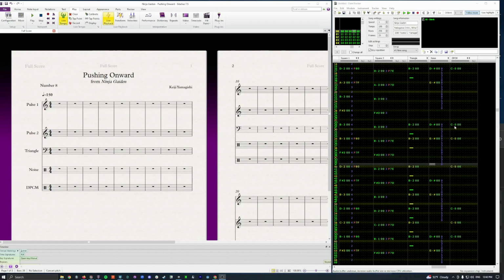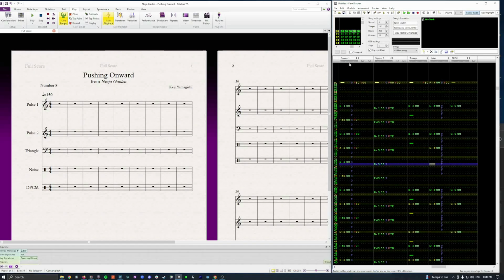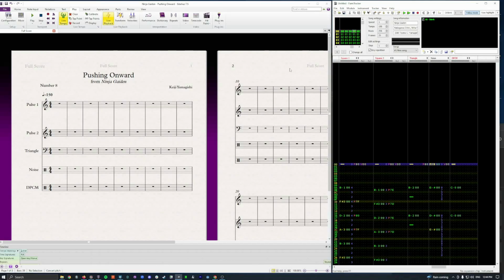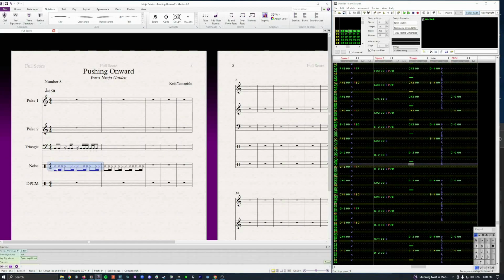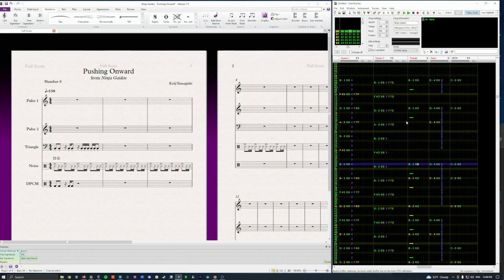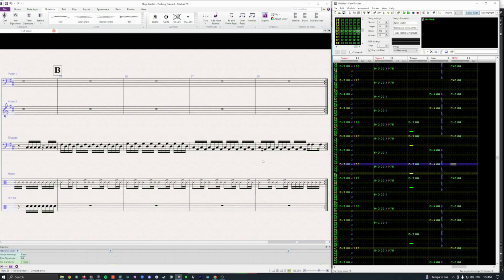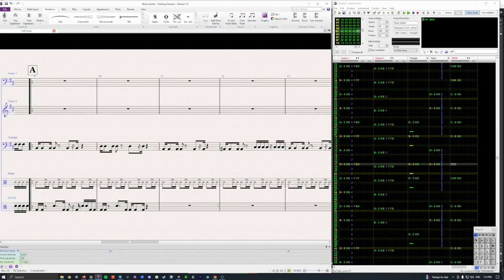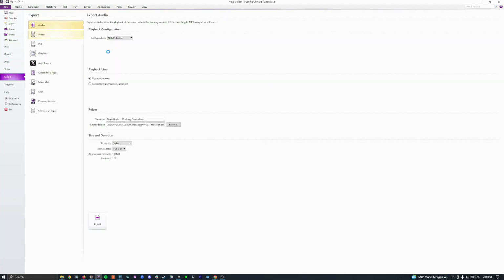The Transcription Process: Notating Music from the Nintendo Entertainment System (NES) or Famicom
This video shows my part of my process in transcribing the music from the NES/Famicom games I feature on this channel.

Thanks to my Patreons:
Firestar1123
Martin Fabian